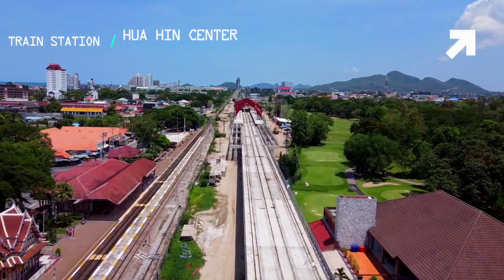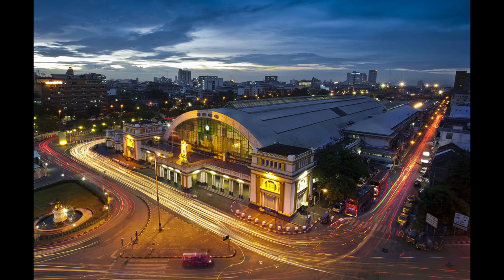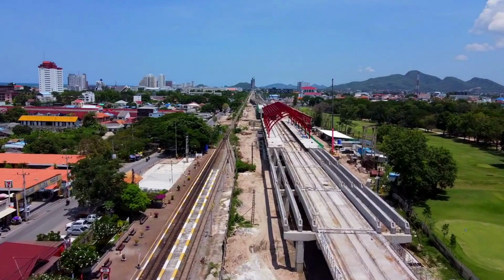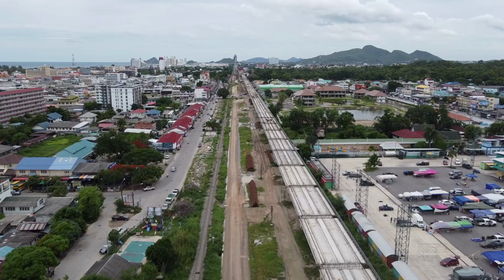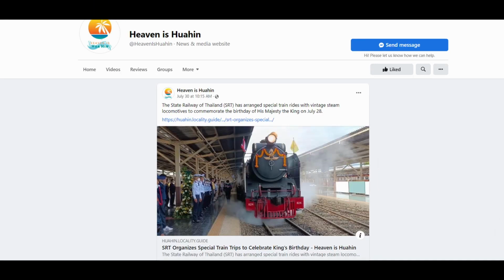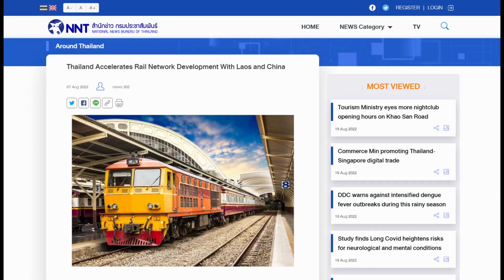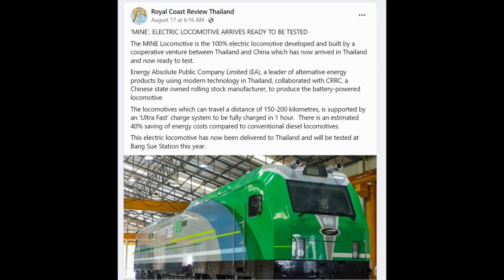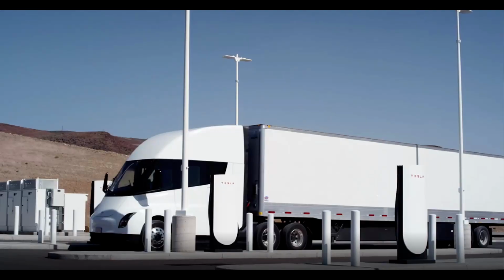Hua Hin Thailand Train Construction Drone Flight - August, 2022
Welcome to the August 2022 Hua Hin Thailand train line construction drone flight video update.  Geoff has completed his flights and now I'm trying to avoid eating the smelly fish meals here in Tallinn Estonia.

This month we have more train stuff in the news and Geoff did his standard flights but also made the trip down to the Sea Pines and Khao Tao areas for an update on the progress down there, so be sure to check this one out.

YouTube Membership levels are active.

You'll see a little promo clip from my friend who runs the web site.  Check it out for all things related to our fine city.

News Links:

New super luxury rail car prototype revealed by SRT

SRT Organizes Special Train Trips to Celebrate King’s Birthday

Hua Hin Railway Station listed among the most beautiful train stations in the world

Thailand Accelerates Rail Network Development With Laos and China